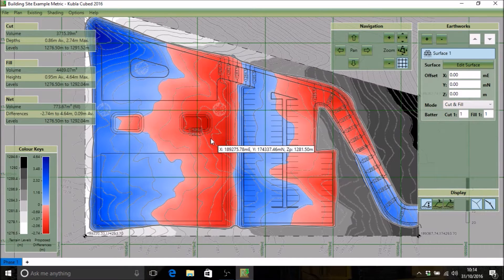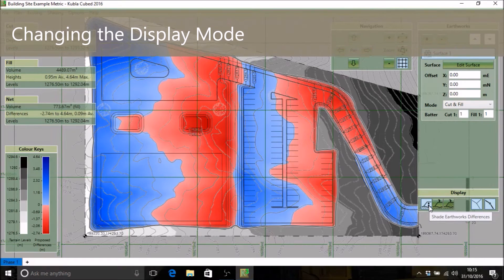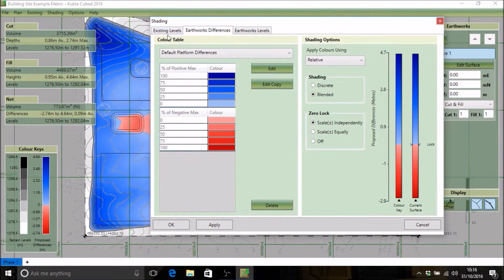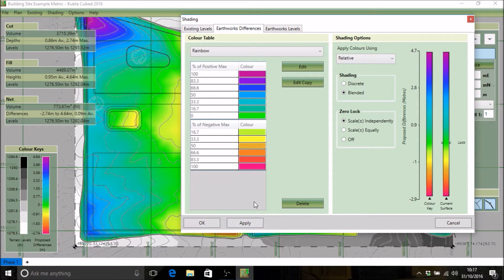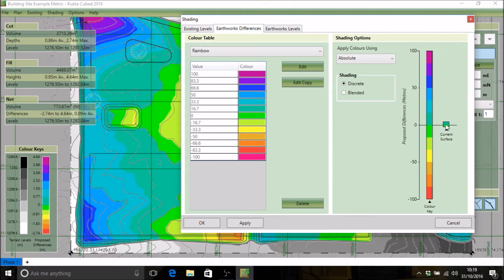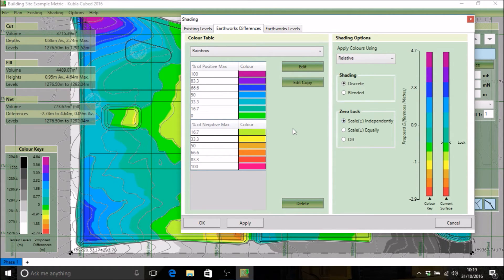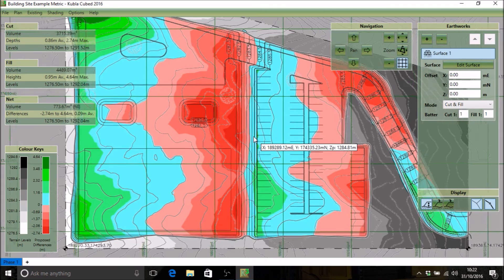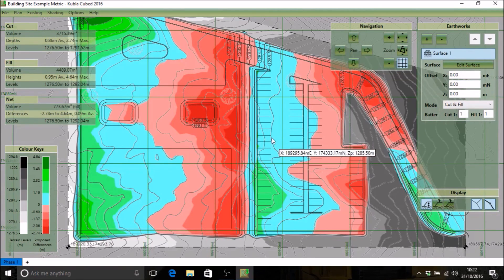Kubla Cubed 2016 - Tutorial : Adjusting Shading of Surfaces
Kubla Cubed is an easy to use earthworks estimation software. This video shows how to adjust the shading of both terrain levels and cut / fill maps.